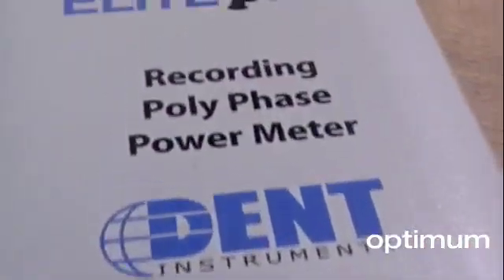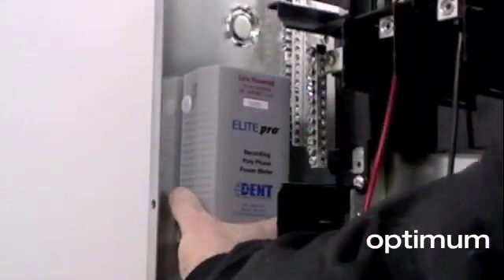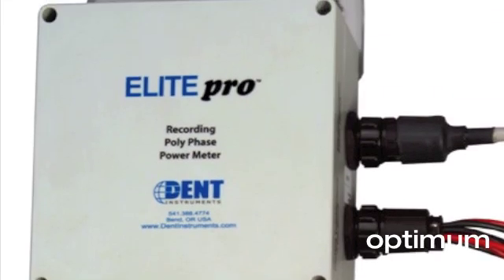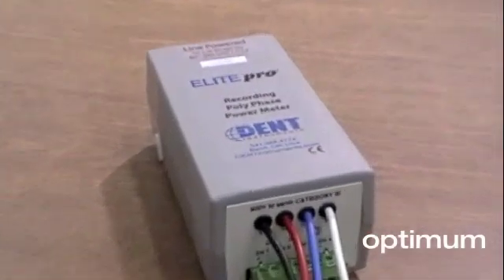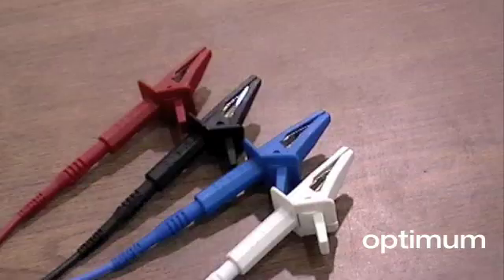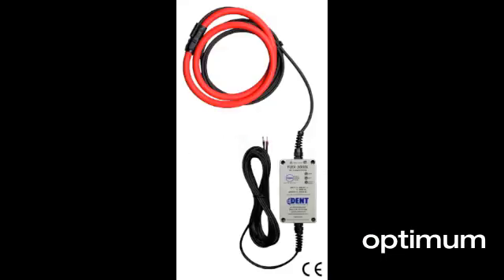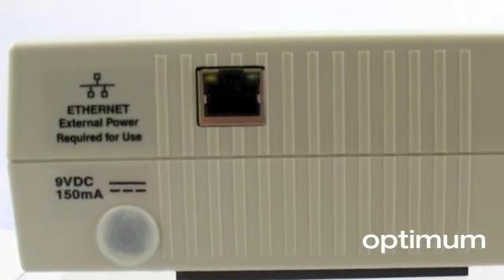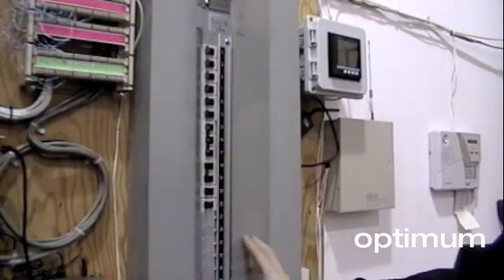Dent ELITEpro Portable Power Datalogger by Optimum Energy Products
The ELITEpro is a versatile, compact and cost-effective power datalogger that is ideal for short & medium term load studies, energy audits, measurement & verification projects, and power condition monitoring. It can be used on three phase or single phase loads on electrical systems up to 600V.